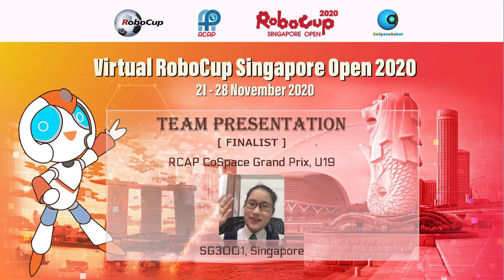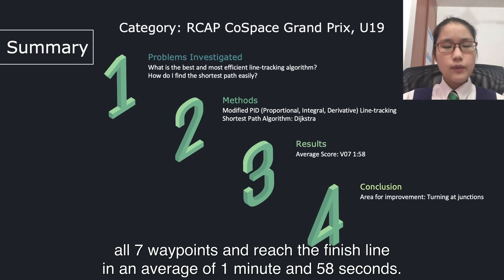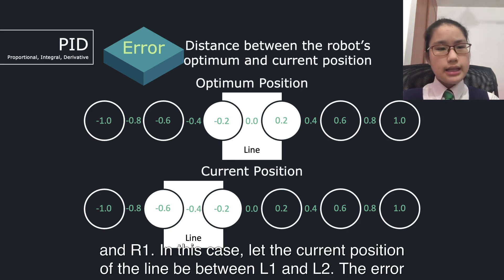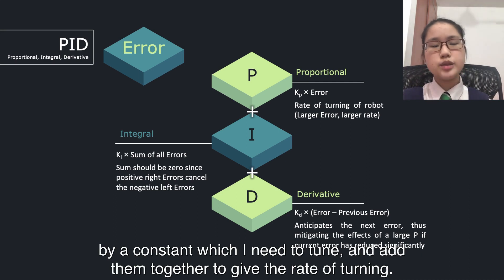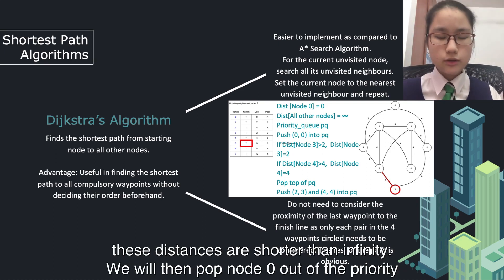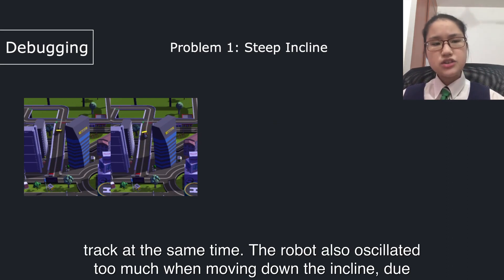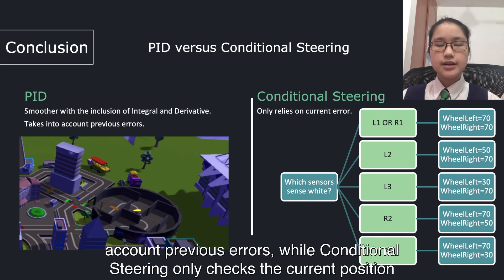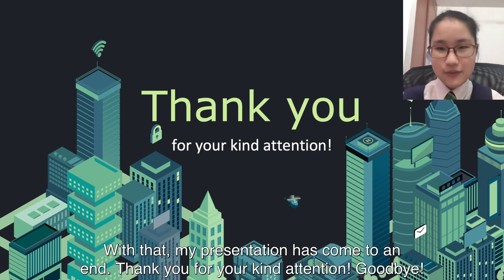SG20.4.1 - SG3001 - Finalist Presentation - RCAP CoSpace GrandPrix U19 - RoboCup Singapore Open 2020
Category: RCAP CoSpace Grand Prix, U19
Team:       SG3001
Name:      TAN MIN MIN
School:    Raffles Girls' School
Region:    Singapore

𝗣𝗲𝗼𝗽𝗹𝗲’𝘀 𝗖𝗵𝗼𝗶𝗰𝗲: in recognition of Sharing Video with 𝙈𝙤𝙨𝙩 𝙇𝙞𝙠𝙚𝙨
𝗘𝗱𝘂𝗰𝗮𝘁𝗶𝗼𝗻𝗮𝗹 𝗩𝗮𝗹𝘂𝗲: in recognition of Sharing Video with 𝙃𝙞𝙜𝙝𝙚𝙨𝙩 𝙒𝙖𝙩𝙘𝙝 𝙏𝙞𝙢𝙚
𝗖𝗼𝗺𝗺𝘂𝗻𝗶𝘁𝘆 𝗔𝘄𝗮𝗿𝗲𝗻𝗲𝘀𝘀: in recognition of Sharing Video with 𝙈𝙤𝙨𝙩 𝙎𝙝𝙖𝙧𝙚𝙨